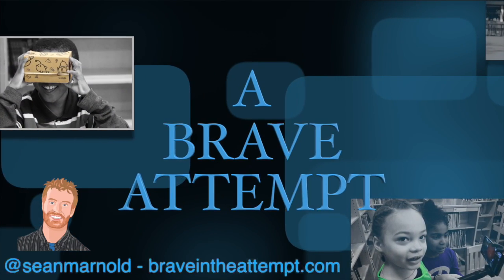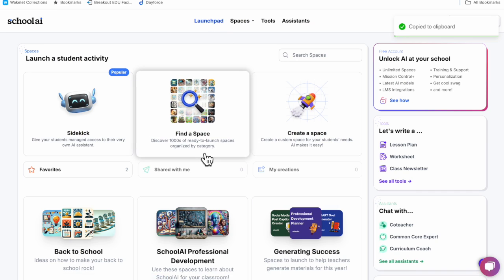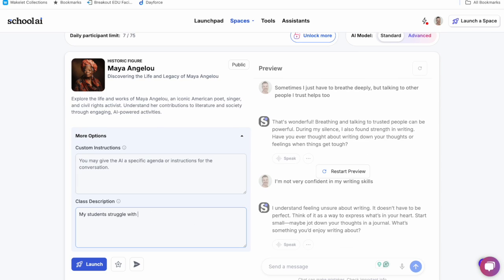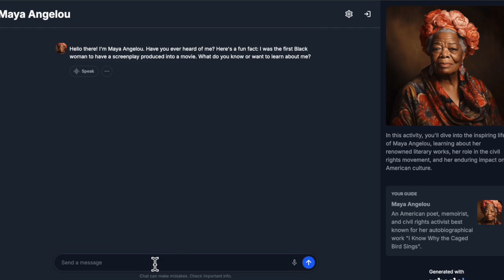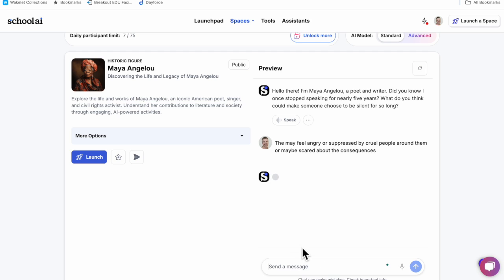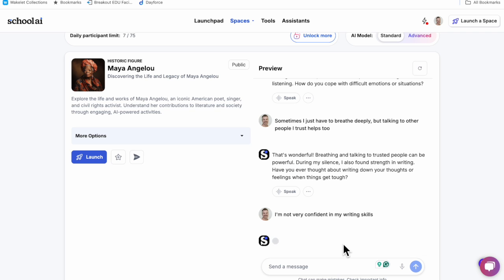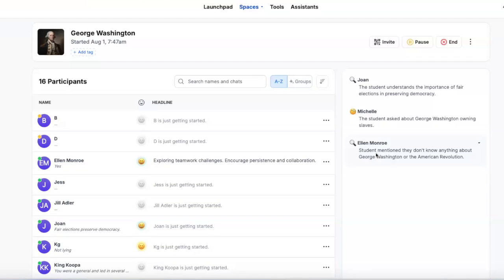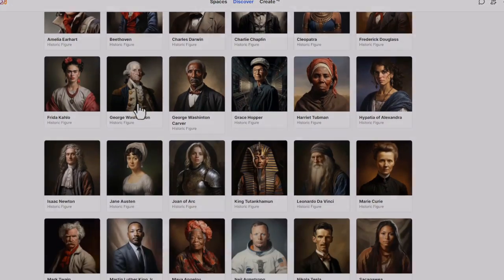SchoolAI: Exploring History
Quickly get to know what SchoolAI can do for school communities through this series. Let's see how we can explore history with students.